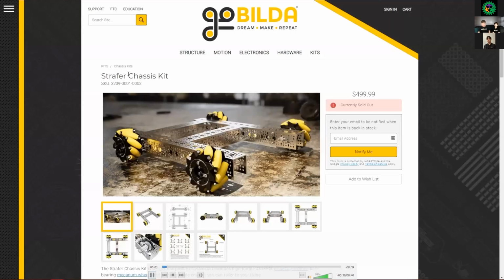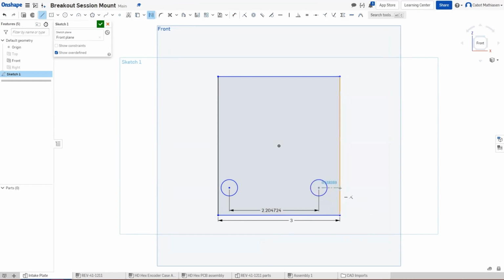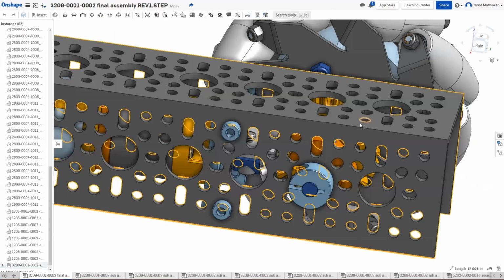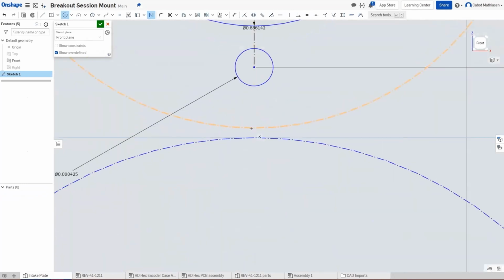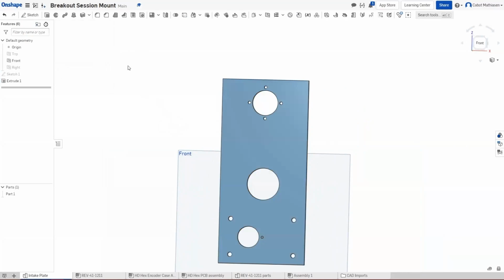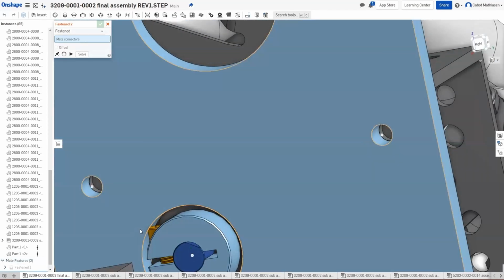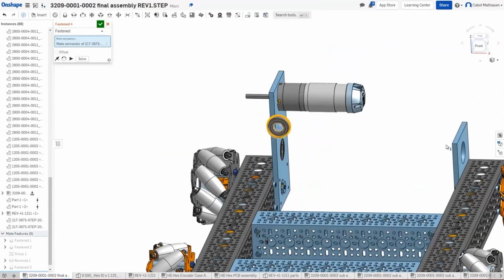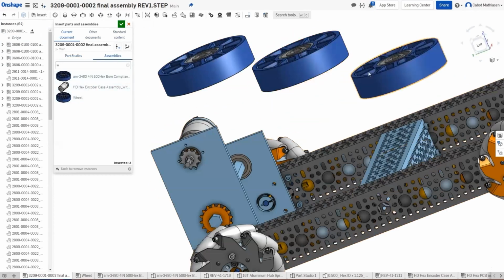2020 Learning CAD with Onshape presented by Team# 14333 Anonobots